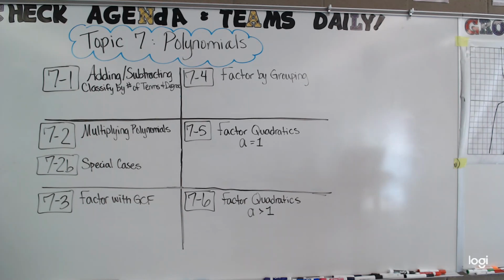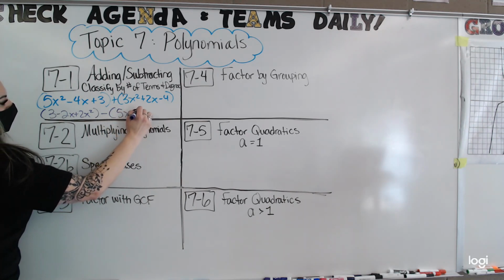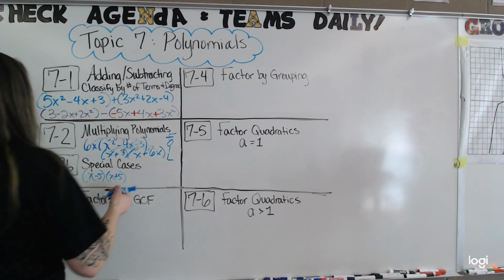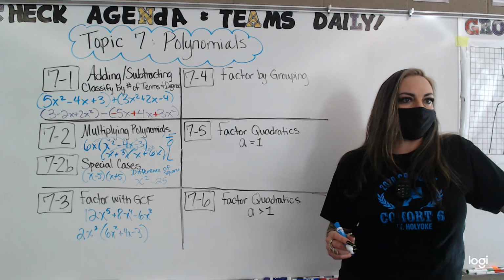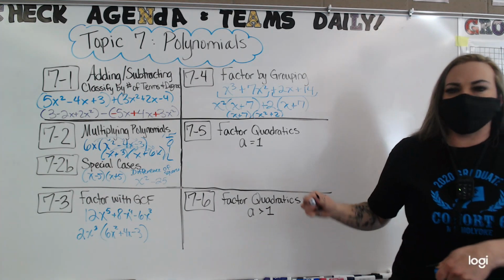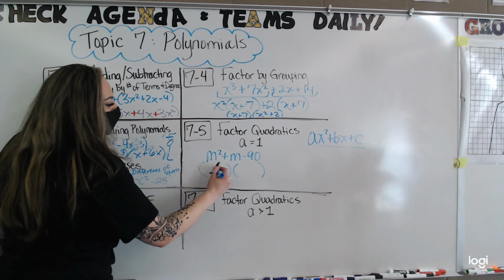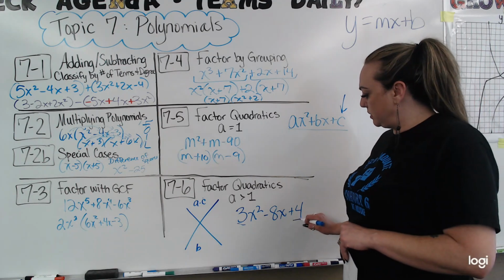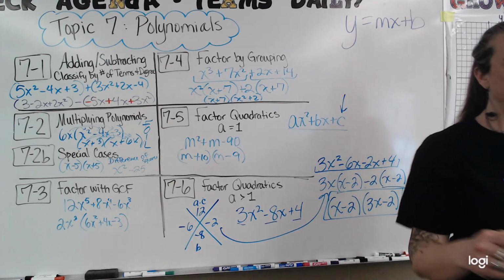Remembering Topic 7: Polynomials